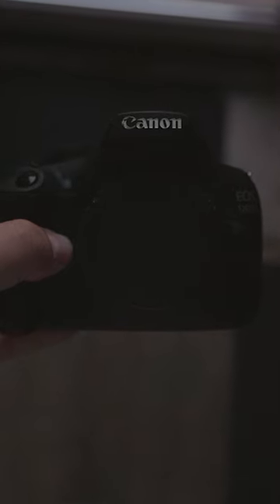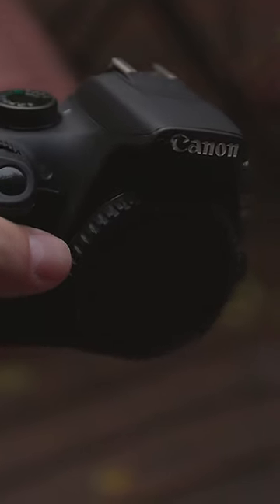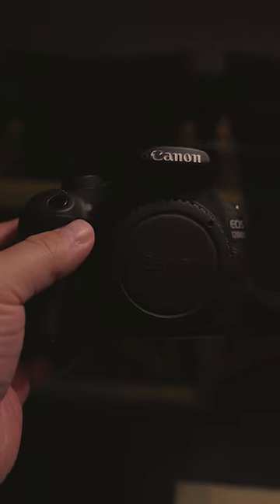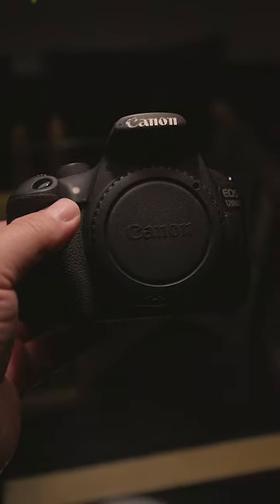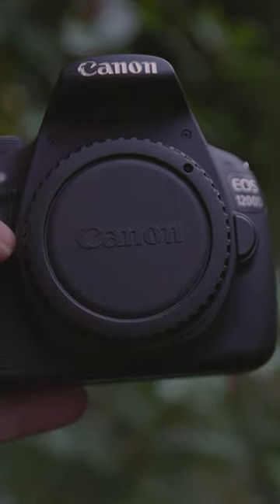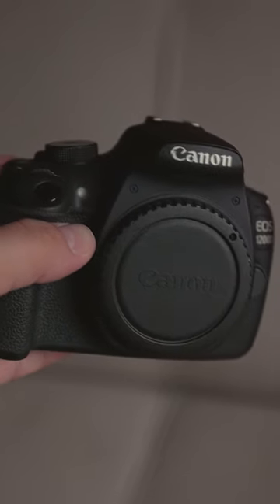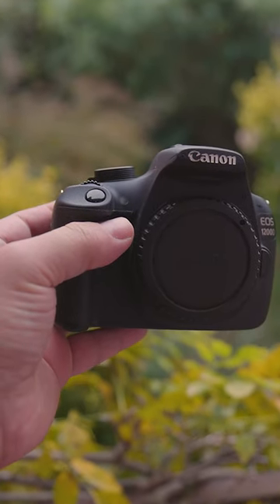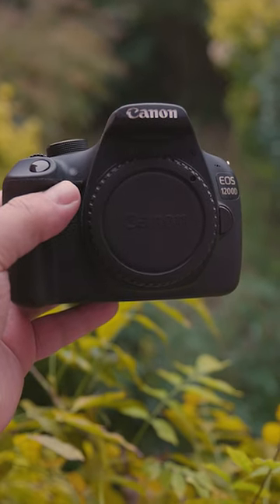Should You Buy the Canon Rebel T5?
Can an Old Rebel Canon Camera Still Be Good in 2022?

Perhaps you're looking to get started with photography, and you're wondering which camera you should start with. Maybe you're considering the Canon Rebel T5, also known as the 1200D, and you're wondering whether it's worth the money, or whether it's completely outdated at this point.

In this video, we'll cover what this camera can, and can't do, and who should buy it.